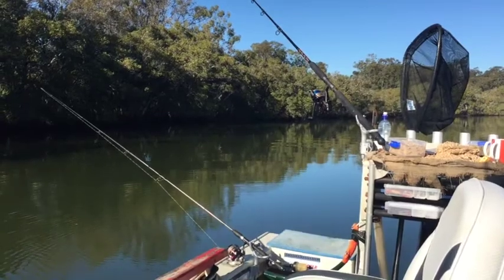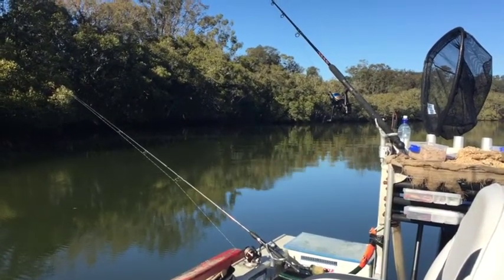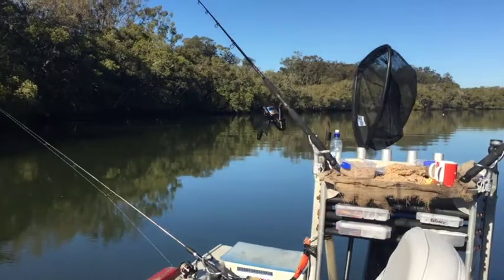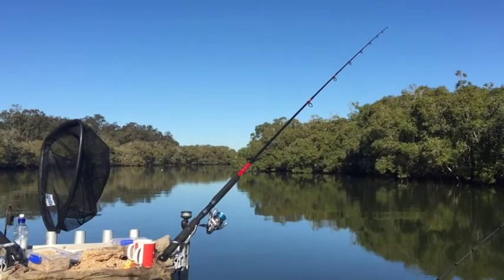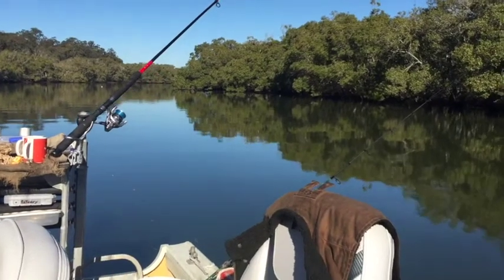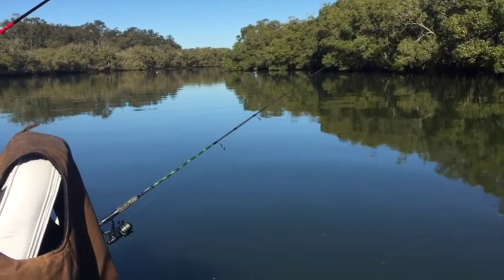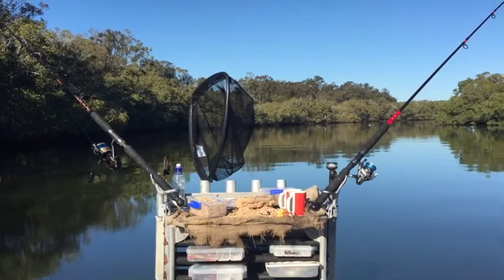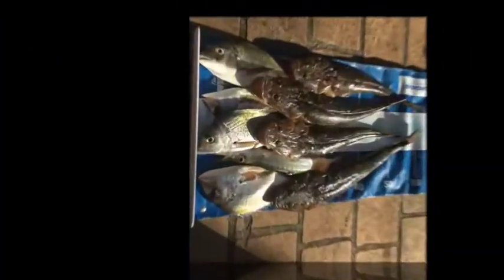Trolling for Flathead, 4 rods.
Trolling spread for Flathead, 4 rod spread. How we set up a trolling spread for flathead. RLBF Moreton Bay. (FB).